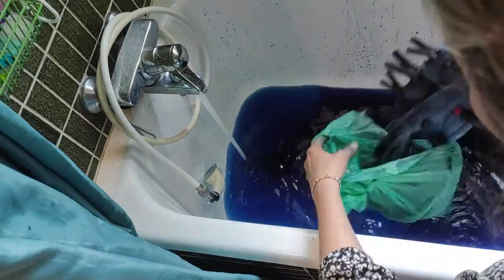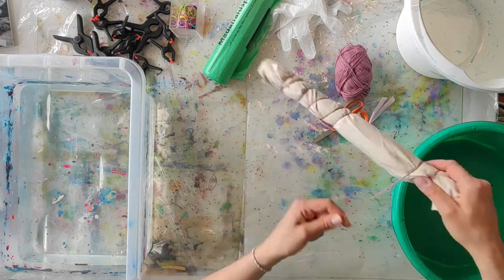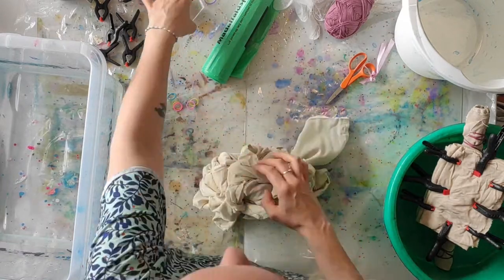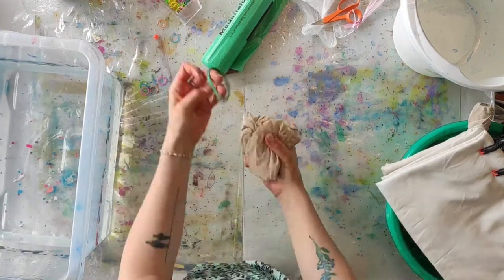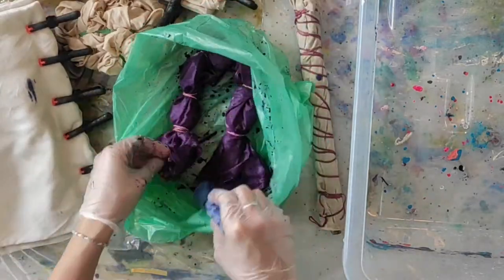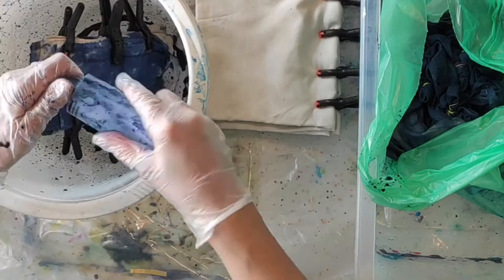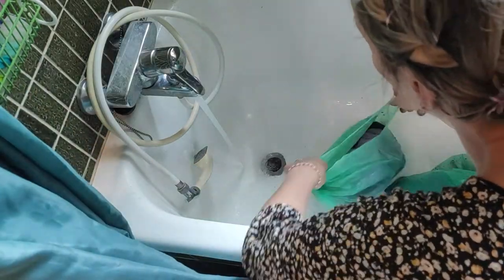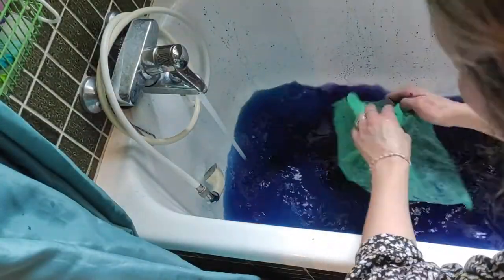Pastel Tie Dye with rubber bands, string and clamps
The colours from this tie dye project turned out beautiful - but it almost turned into a fail. I was expecting bold and brigth colours, but because of too much polyester in the cotton mix, the dye turned pastel.
Not a shame at all, because it is so pretty.